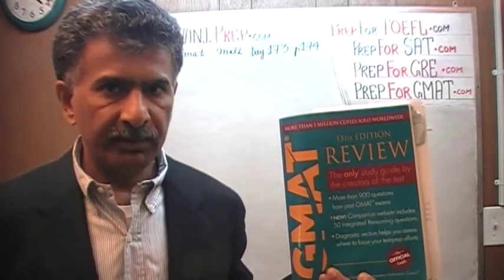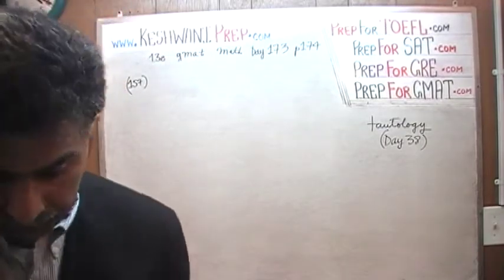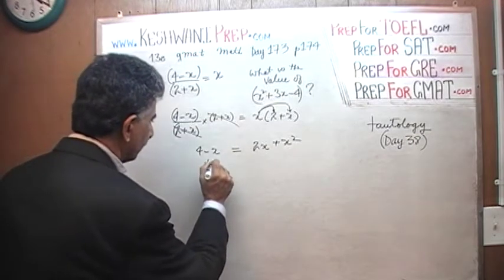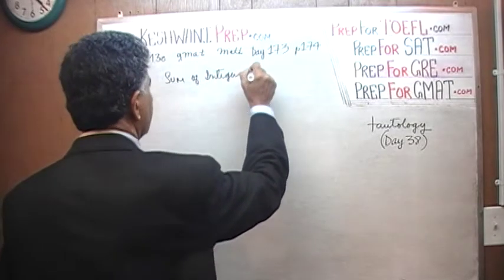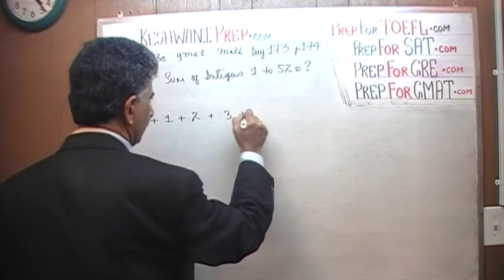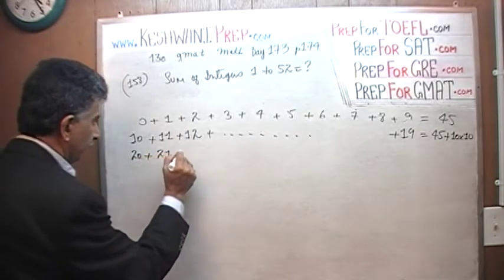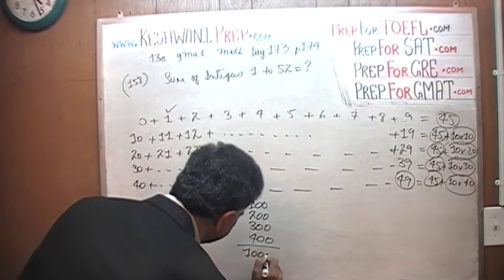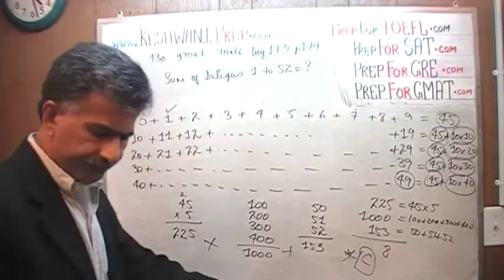GMAT Review 13th Edition, Day 173, p174, ps157, ps158, Problem Solving, Tutor via skype GRE, SAT